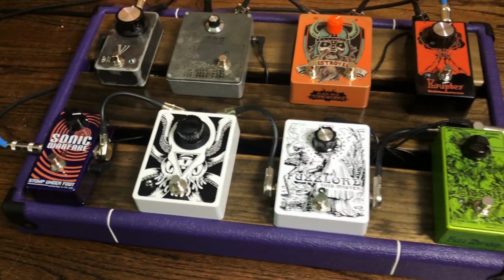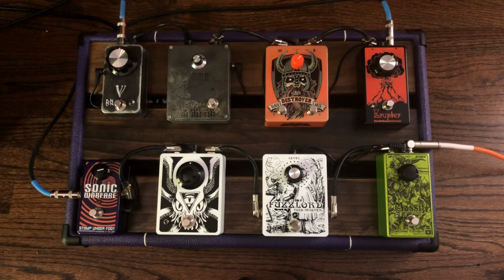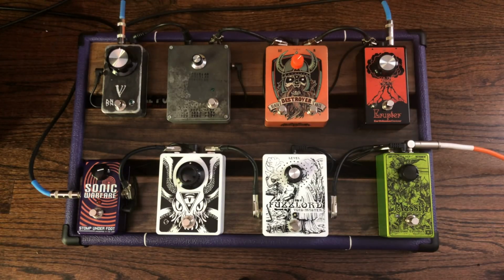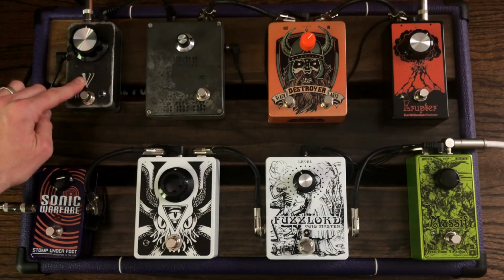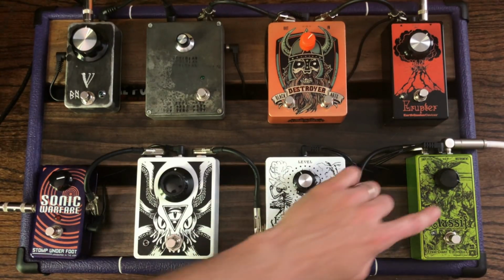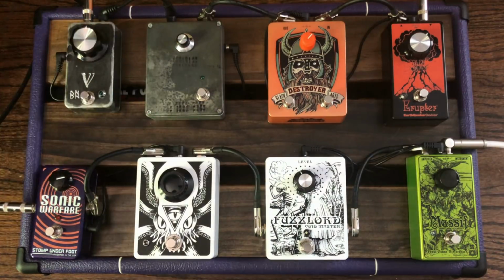The Ultimate One Knob Fuzz Shootout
Checkout a 20 min uncut demo containing numerous stacking combinations and additional riffs

C Standard Tuning: C-F-A♯-D♯-G-C
Strings: Ernie Ball Burly Slinky
String Gauge: 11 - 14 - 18p - 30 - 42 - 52

In this video we're shooting out 8 of the most killer one-knob fuzz pedals on the market.  For this demo we’re using a voodoo labs pedal power 2 plus isolated power supply with everything wired up atop a Purple Tolex Does It Doom Doomboard.  The first six pedals in the chain are variations on the classic fuzz face based colorsound one-knob fuzz, with these last two being an octave distortion and an octave fuzz. We’re running everything into a ’69 Laney LBO 60, 60W supergroup set clean.